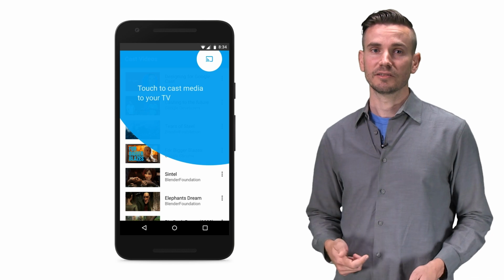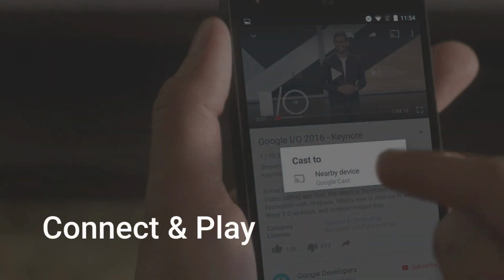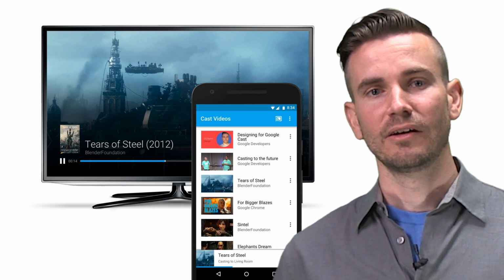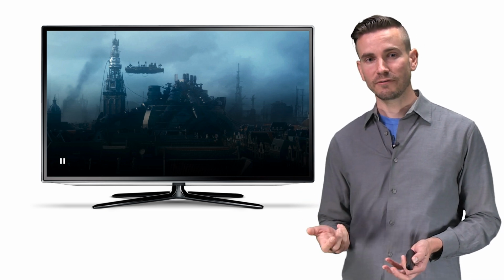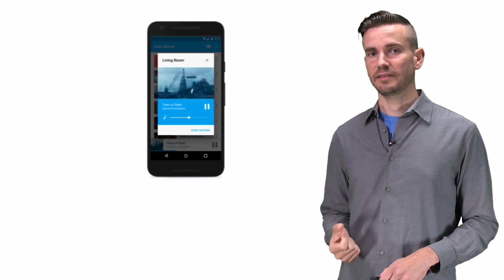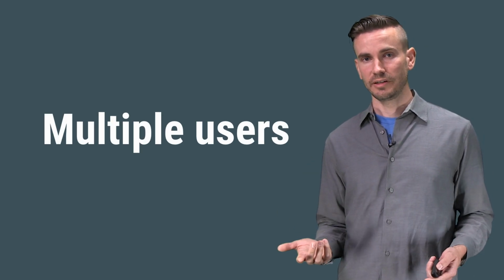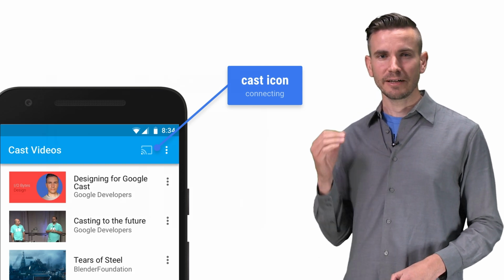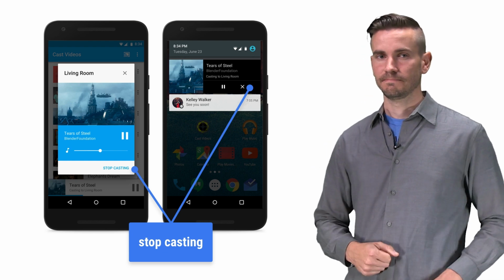Best practices for enabling Google Cast for your app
Google Cast is a technology for enabling exciting multi-screen and audio experiences. In this video, we will provide guidelines and best practices for enabling Google Cast for your app. We will walk through live examples to demonstrate specific concepts.